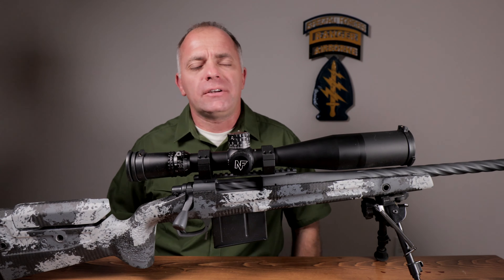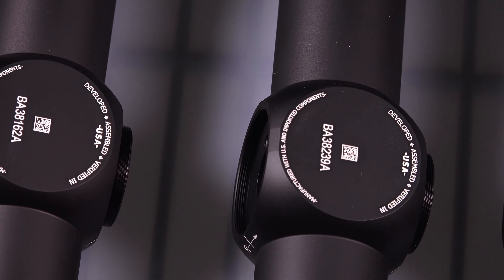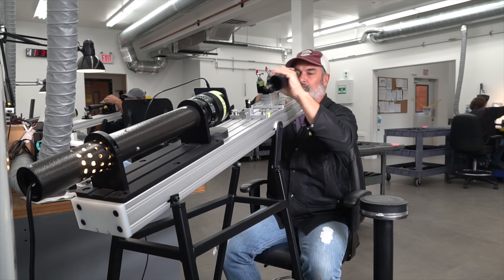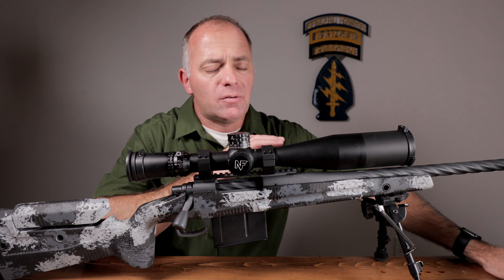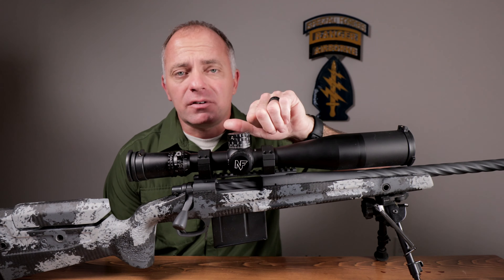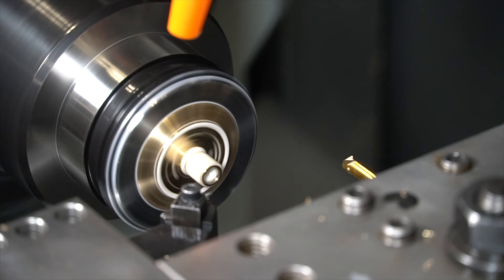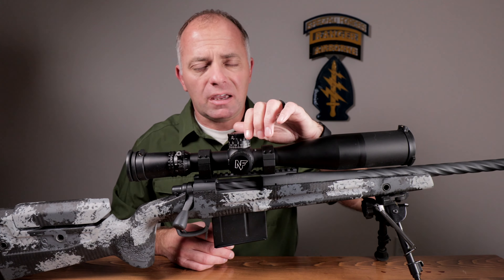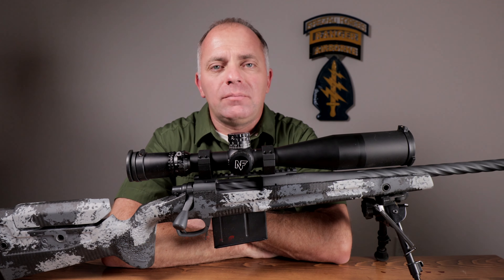Three reasons to buy a Nightforce scope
This is a question that I get asked often and my reasons can be broken down like this:

Image Quality
The image quality is simply fantastic

Durability
Nightforce scopes have a reputation for being one of, if not the most, durable variable power optic currently available. All lenses and the reticle are bedded, i.e. glued in place, which virtually eliminates any chance of movement. Paired with a thick main tube and this means your scope stays zeroed and in once functional piece, even if it takes a teeth-jarring tumble.

Tracking
The way Nightforce machines and assembles its turrets ensures they'll not only never wear out, but they'll always track and adjust accurately, each and every time.

If you're hard on equipment, and are a buy once, cry once type of shooter, invest in a Nightforce and it will last a lifetime.